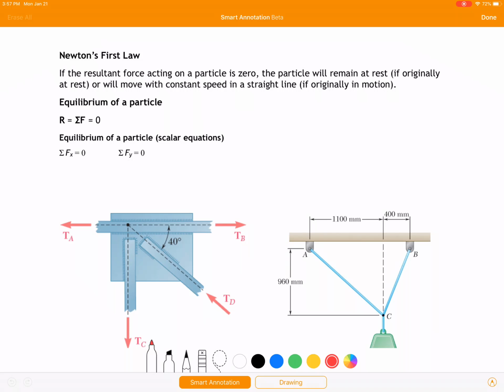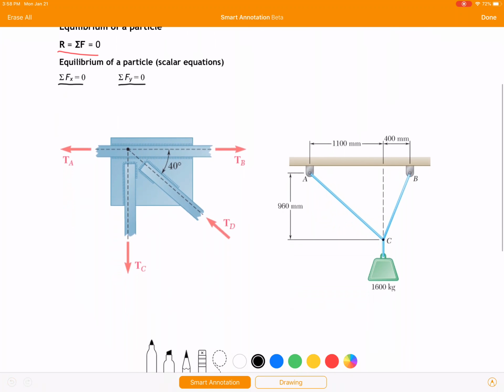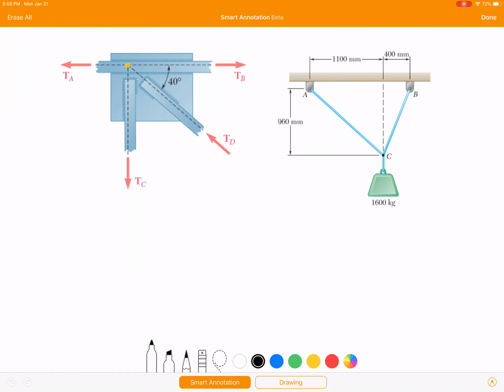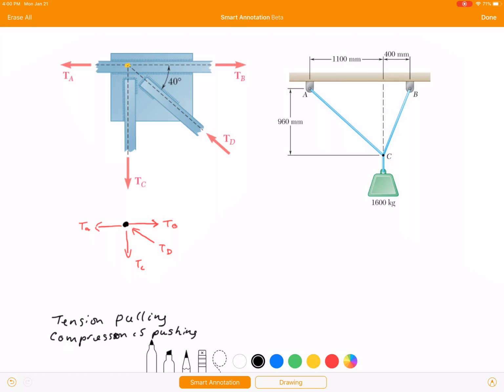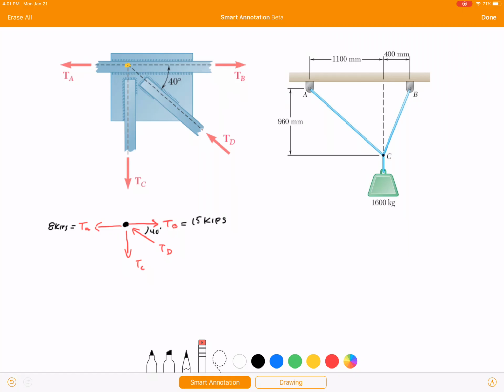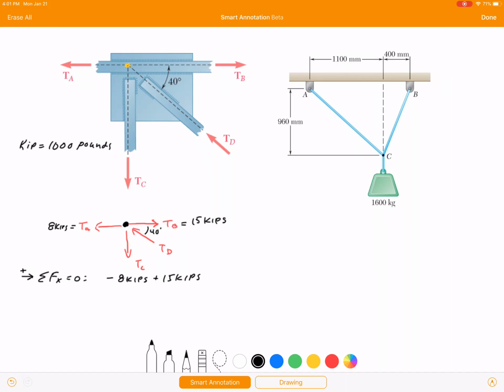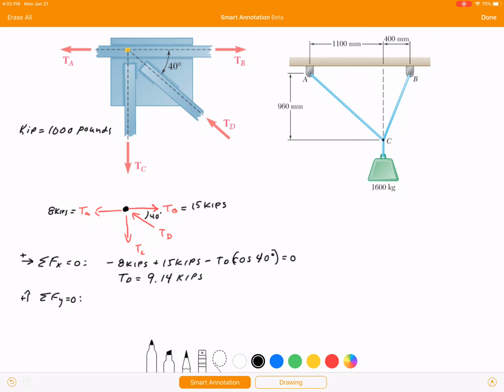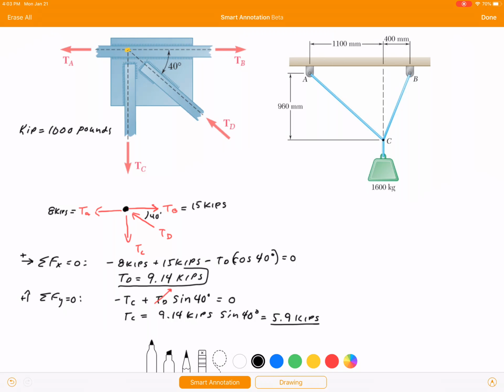ParticleEquilibrium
Statics Particle FBD and Equations of Equilibrium